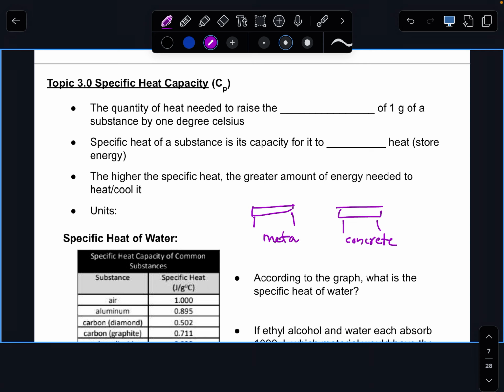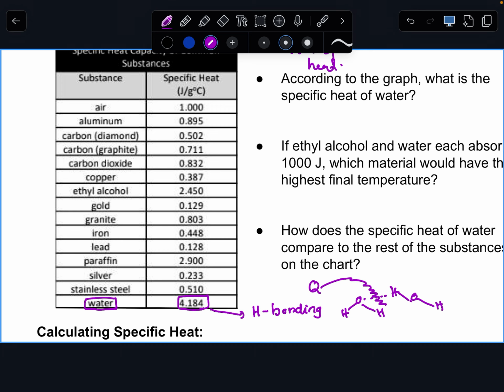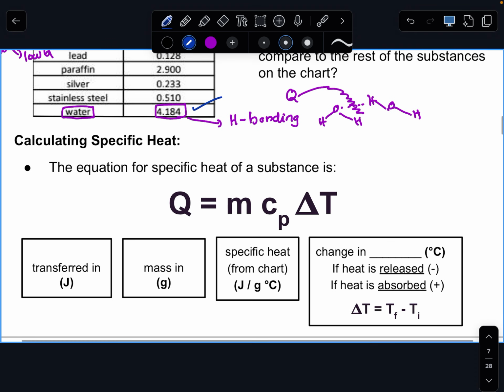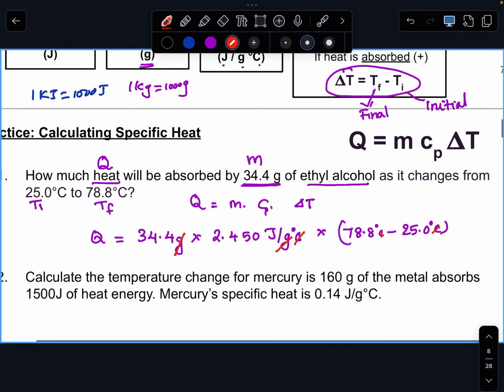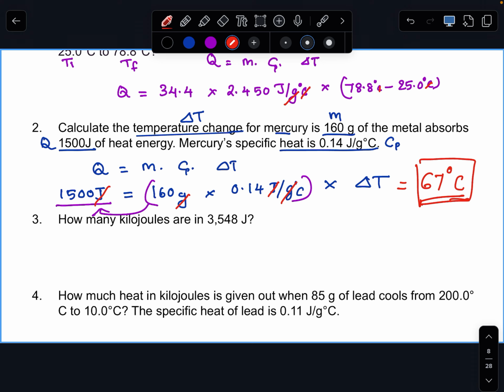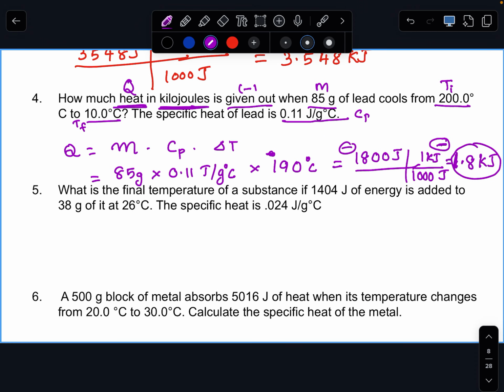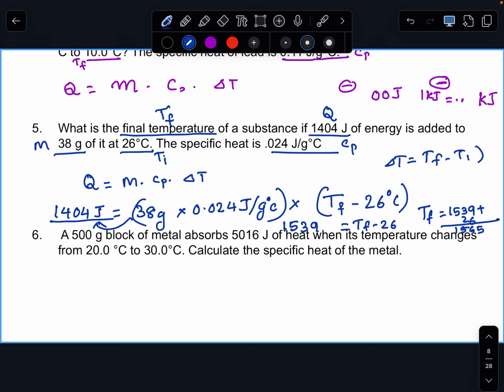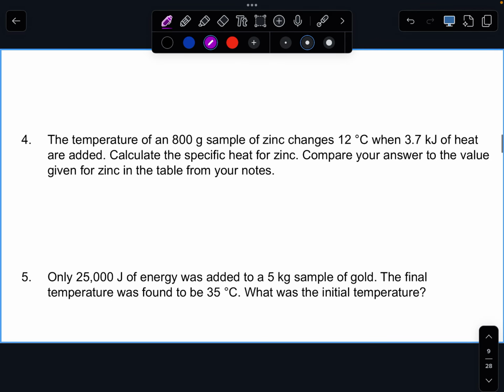Topic 4 Specific Heat Capacity